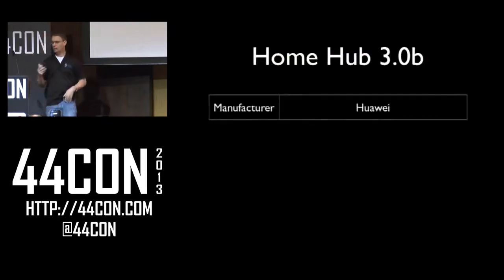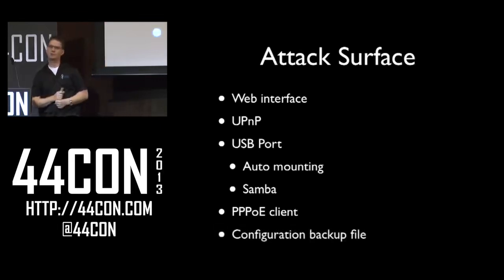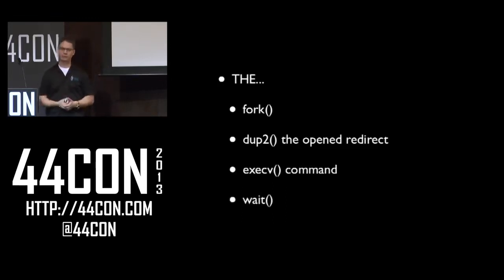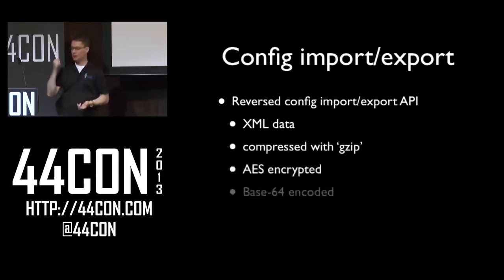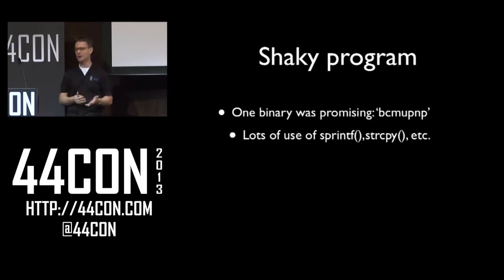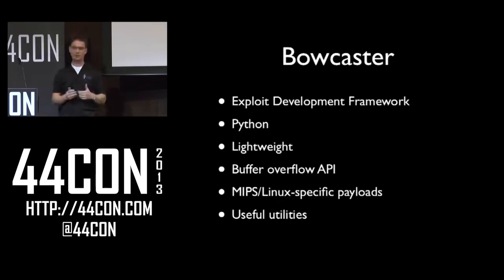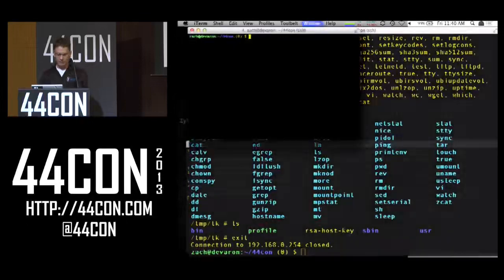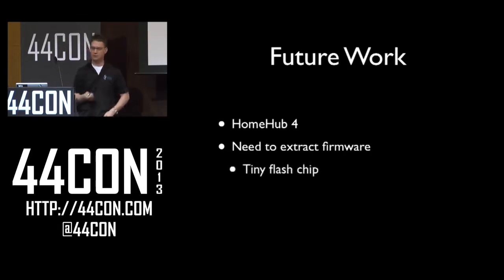Reversing and Exploiting BT CPE Devices Zachary Cutlip